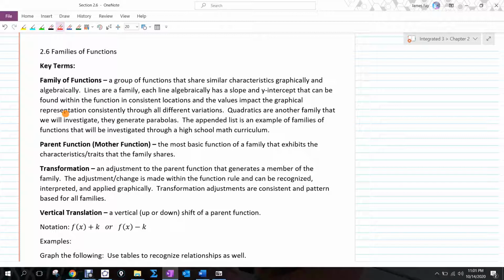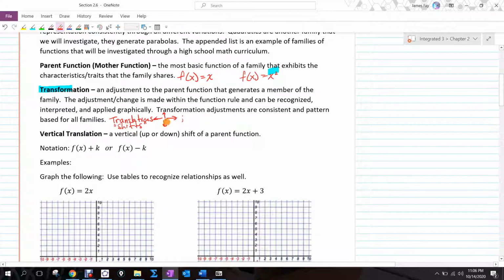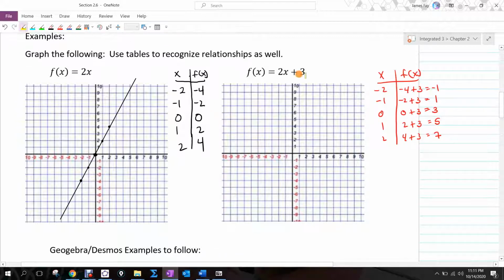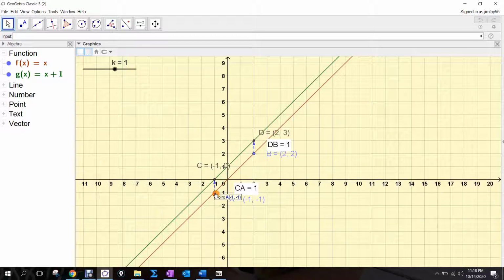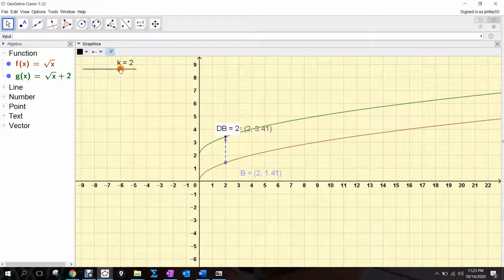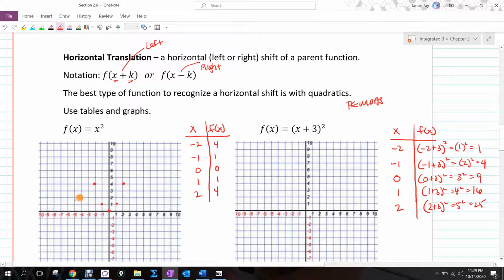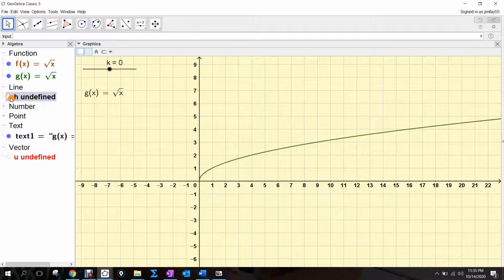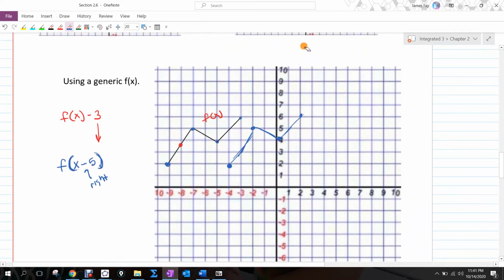10 15 20 Int3 Section 2 6 Day1